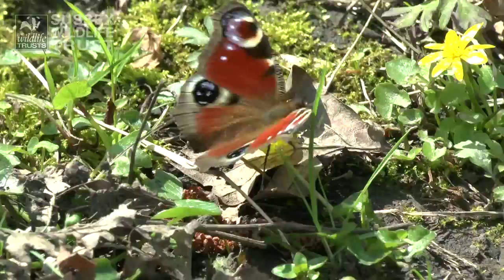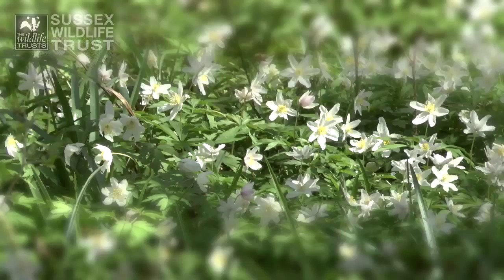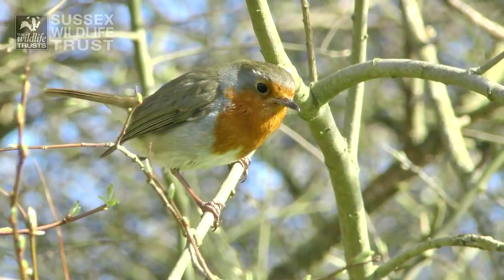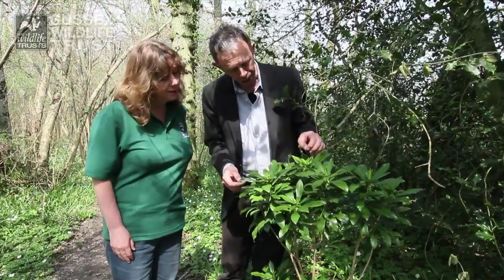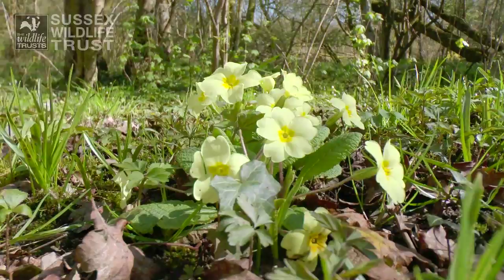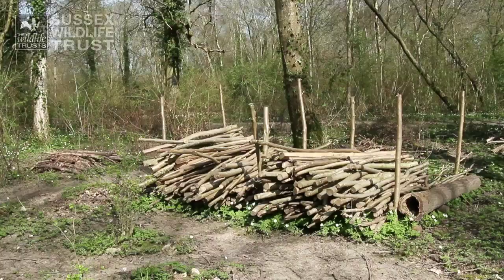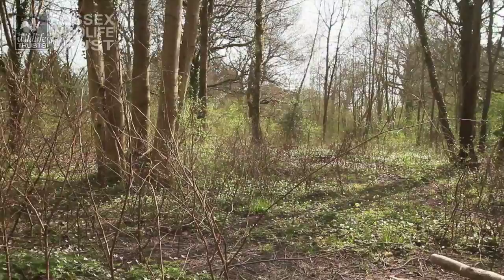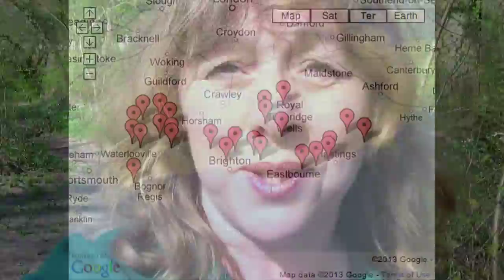Spring in a Sussex Woodland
Explore the sights and sounds of a Sussex woodland in springtime.

Sussex Wildlife Trust's Sue Curnock and Neil Fletcher explore a Sussex wood as spring explodes around them.